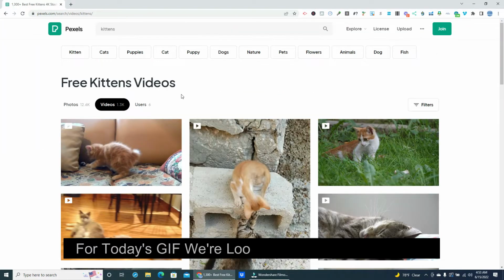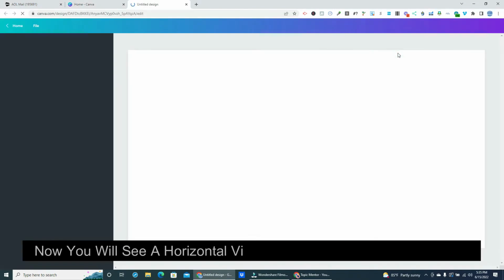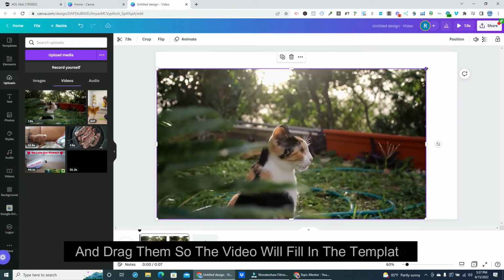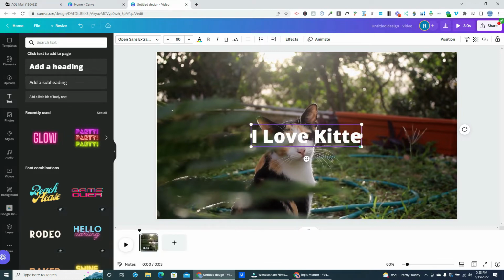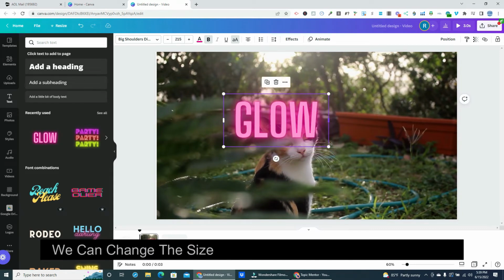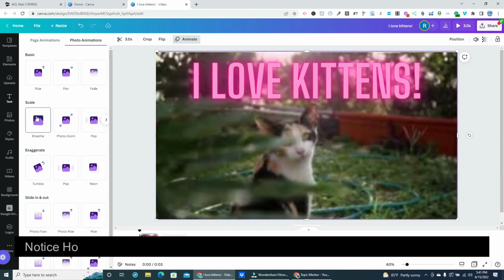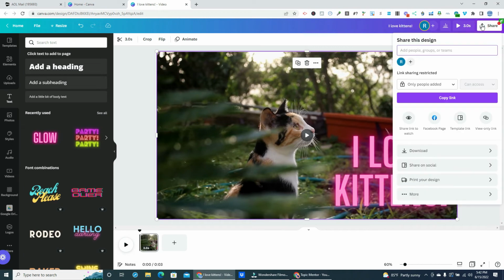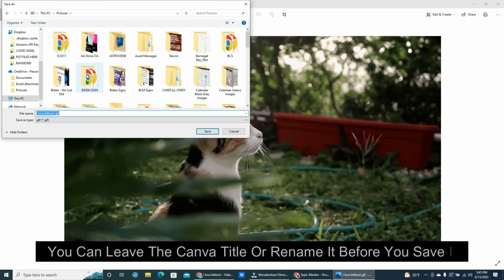How To Make A GIF On Canva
Here's everything you need to know on how to create and edit video GIFs with Canva using free images and videos!

If you have questions about any of the techniques or steps in the video, please reach out in the comments section below!

CANVA is a trademark of CANVA PTY. LTD